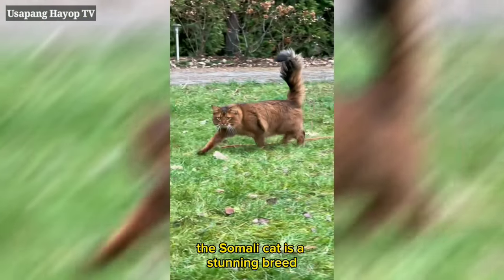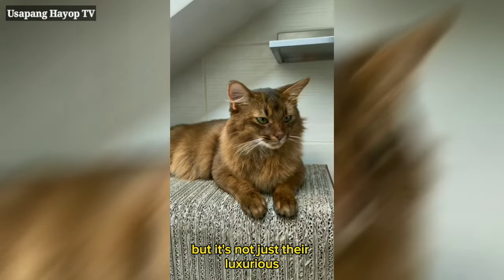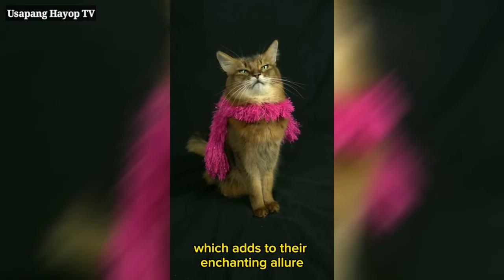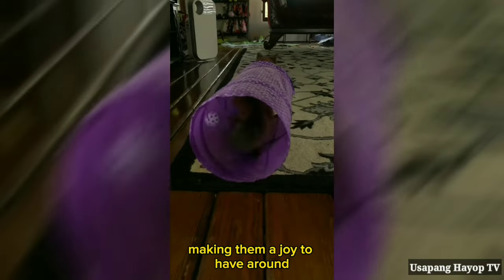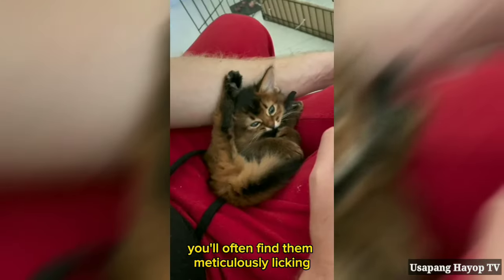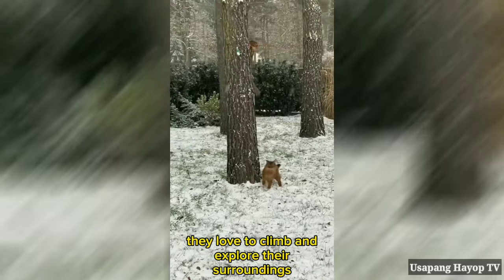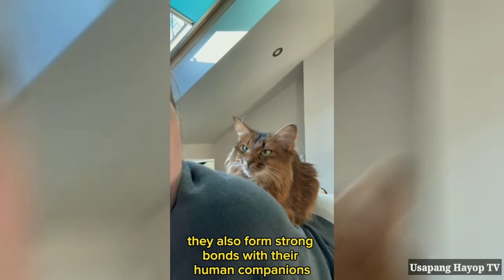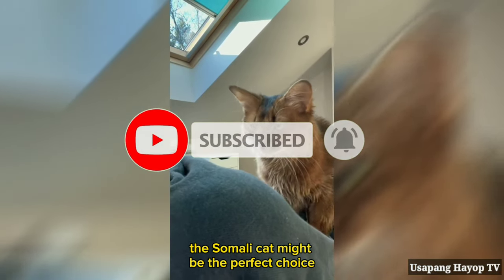Somali Cat : a breed known for their long fluffy coats and distinctive bushy tails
"The Somali cat is a stunning breed known for its long, silky fur, which resembles that of a fox. Their luscious coats come in a variety of colors, including ruddy, blue, sorrel, and fawn, just to name a few."

"But it's not just their luxurious coat that makes them stand out. Somali cats have mesmerizing almond-shaped eyes in captivating shades of amber or green, which adds to their enchanting allure."

Somali cats are incredibly playful and intelligent. They love interactive toys and are always up for a game. Their energetic and curious nature keeps them entertained for hours, making them a joy to have around."

"One of the fascinating things about Somali cats is their grooming habits. They are meticulous self-groomers and take great pride in keeping their fur in top condition. You'll often find them meticulously licking
 and cleaning themselves, ensuring that every strand of fur is in place."

"Somali cats also have a natural affinity for heights. They love to climb and explore their surroundings. Providing them with tall scratching posts or cat trees will keep them happy and satisfied while giving them a chance to exercise their natural instincts."

"While Somali cats are independent, they also form strong bonds with their human companions. They enjoy spending time with their owners and are known to be affectionate and loyal. So, if you're looking for a feline friend who will shower you with love, the Somali cat might be the perfect choice."